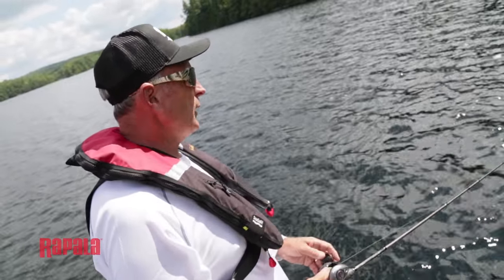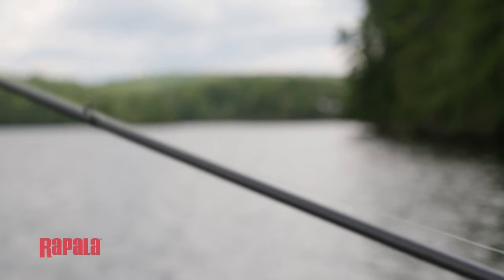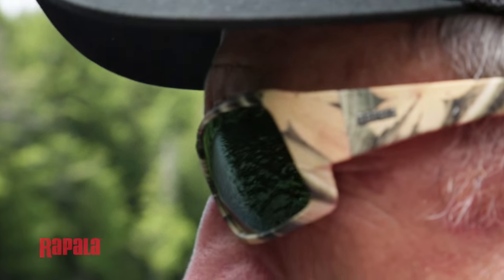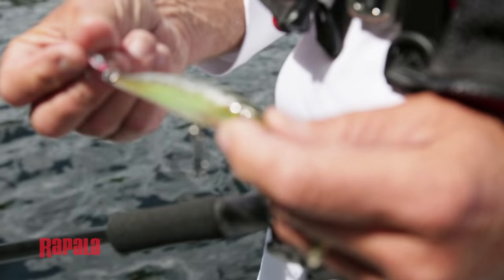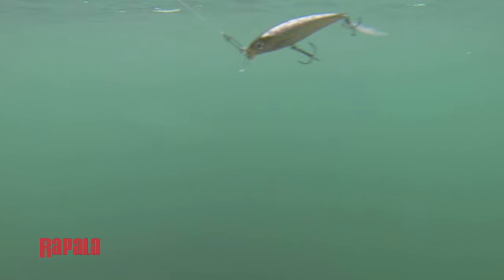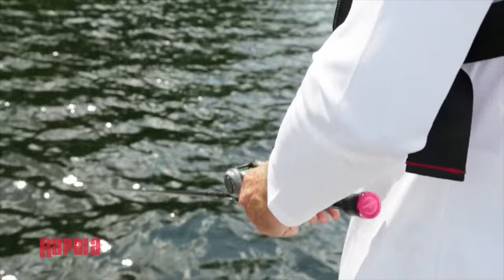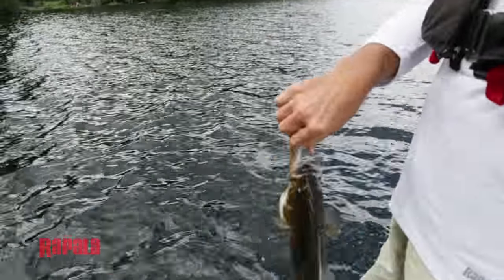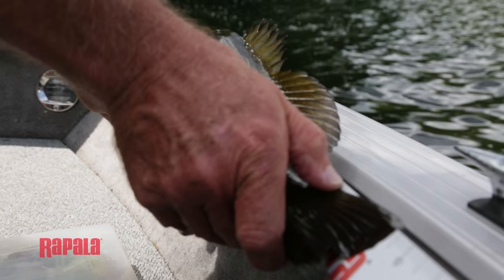How to Fish using a Jerk Bait or Slash Bait | Rapala Fishing Tips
Rapala Ambassador Italo Labignan explains how to target smallmouth bass using a jerk bait or slash bait technique. Italo uses the proven X-Rap Live Series jerk bait to captivate these fish.

for product details.